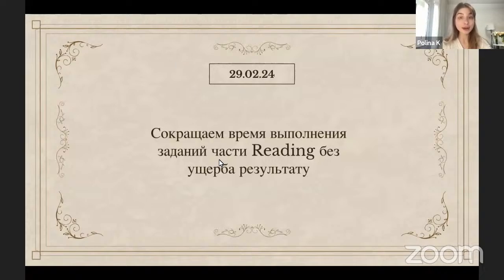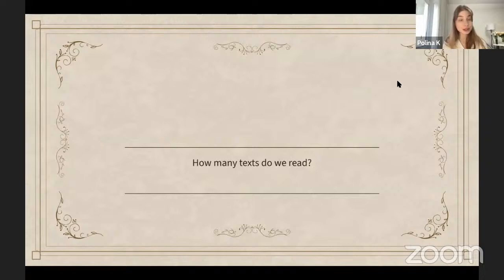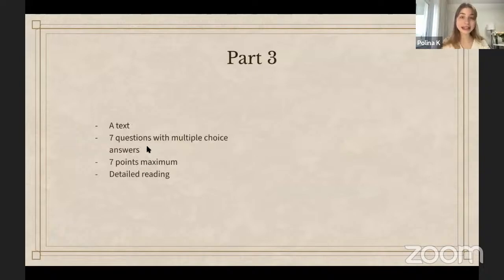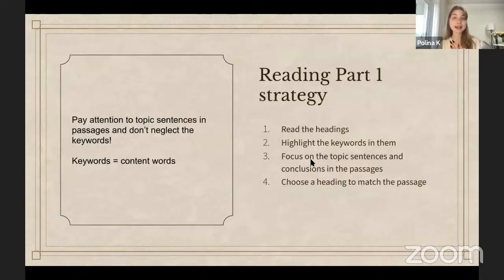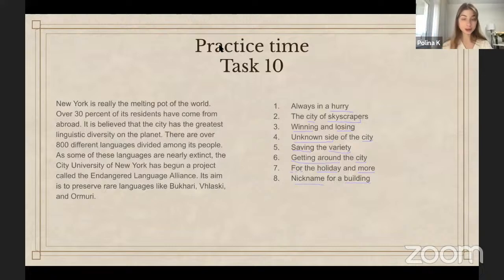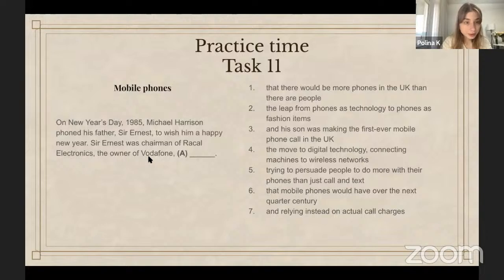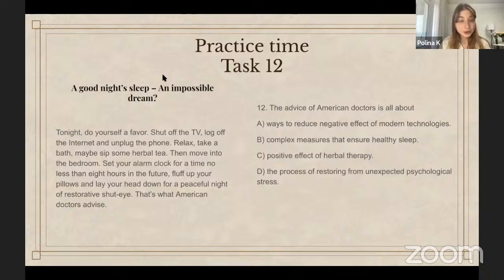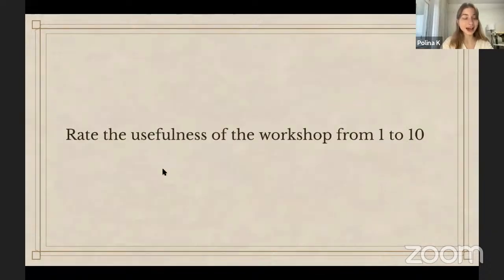Готовимся к ЕГЭ: английский язык (reading)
Вебинар для школьников в рамках дистанционной программы Института международного образования МПГУ

Лектор: Коробова Полина Олеговна, преподаватель кафедры иноязычного образования

Тема вебинара: "Как сэкономить время на выполнении заданий части Reading без ущерба результату"